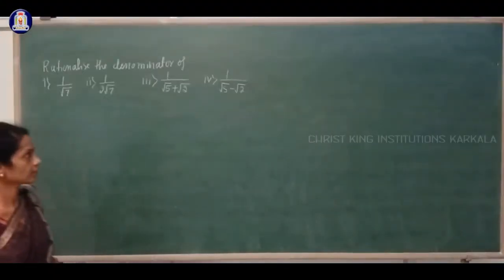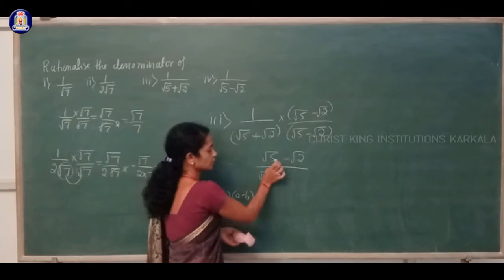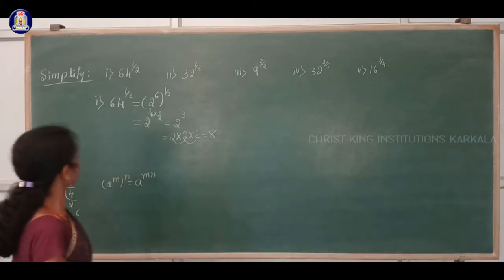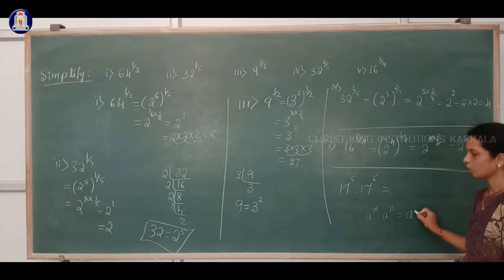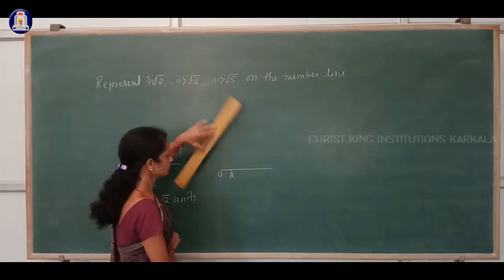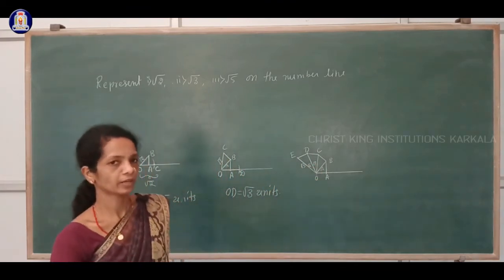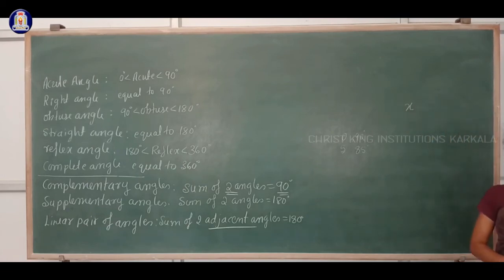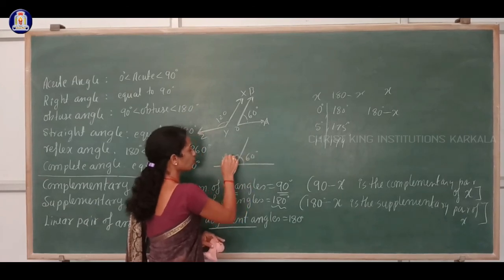31 10 2020 9th Maths